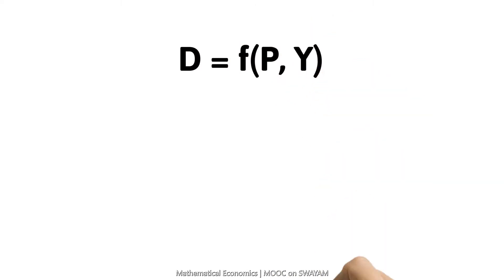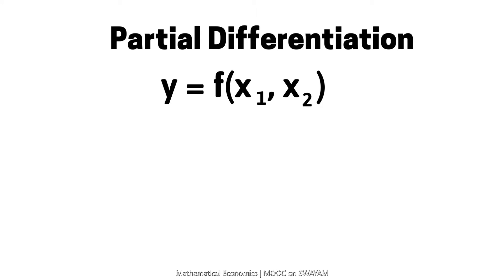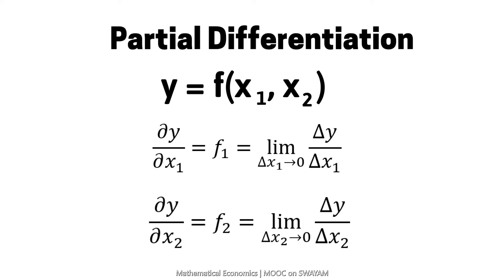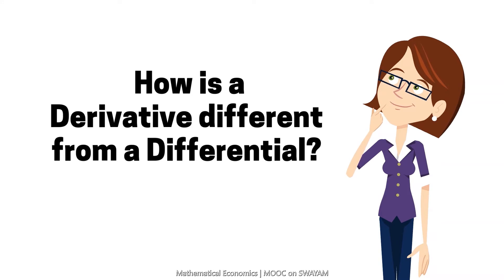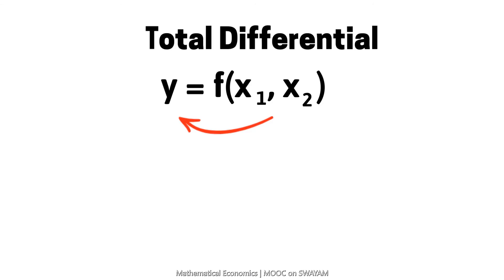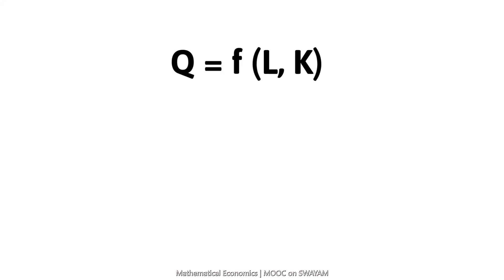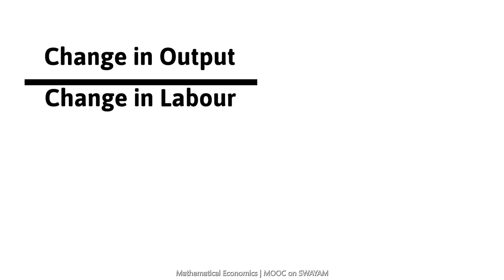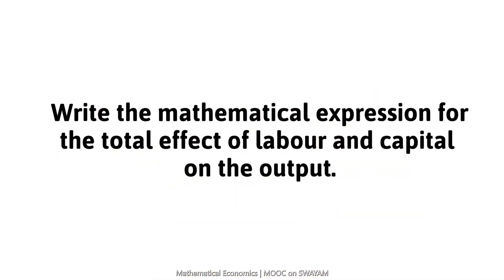Partial and Total Differentiation | Mathematical Economics